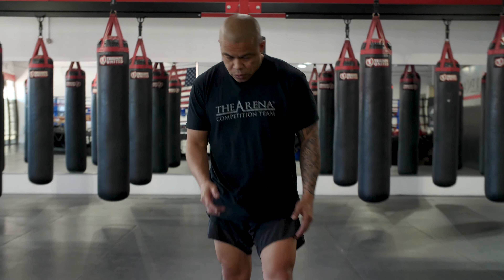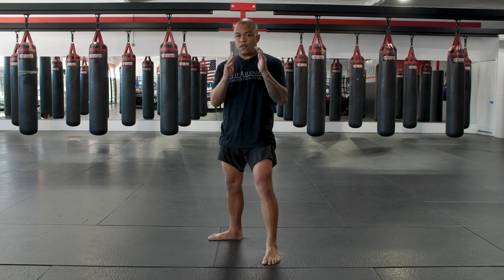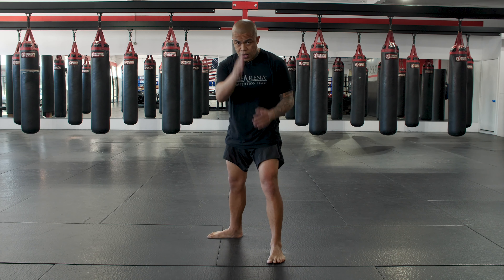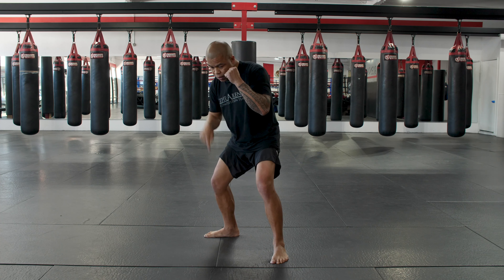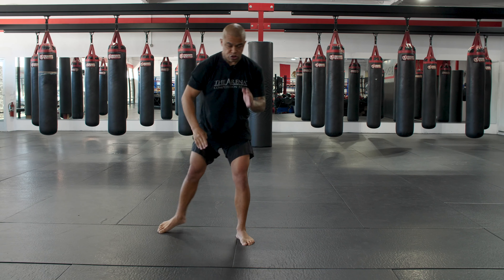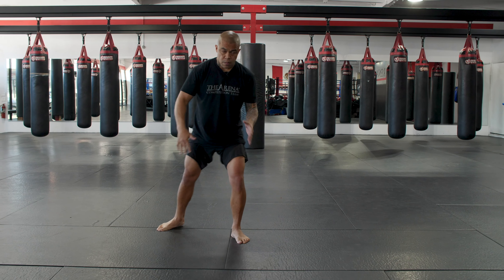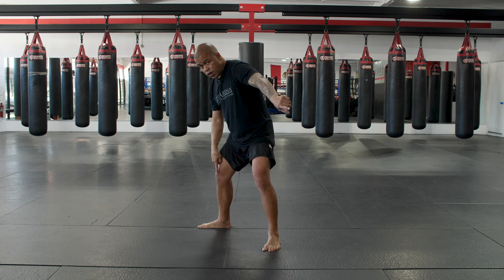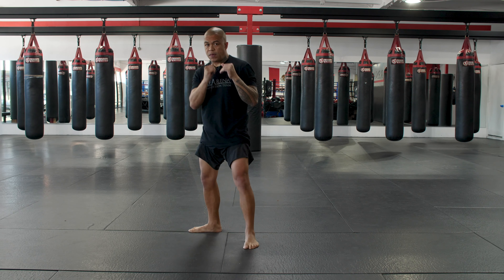How to Use Footwork to Cut Corners and Change Angles in MMA and Boxing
Striking Coach Vince Salvador shows some footwork drills to help you learn how to change angles and cut corners in boxing or MMA.